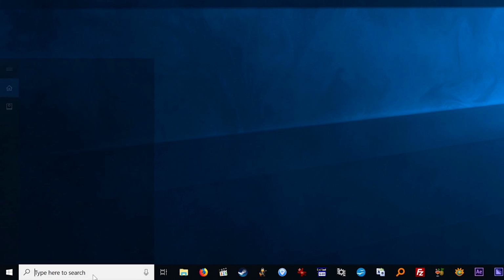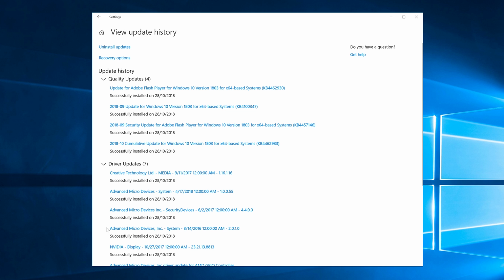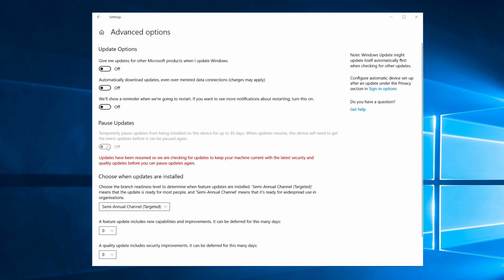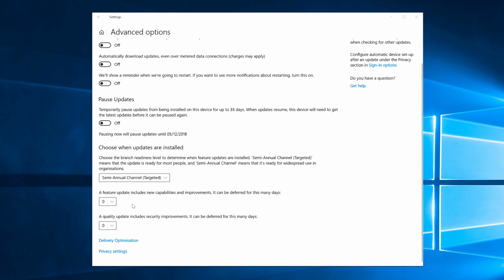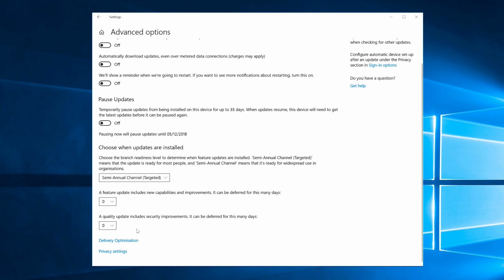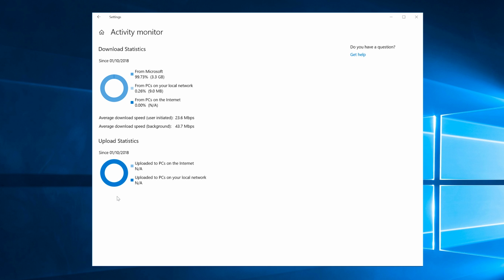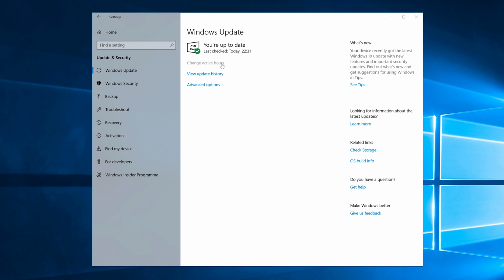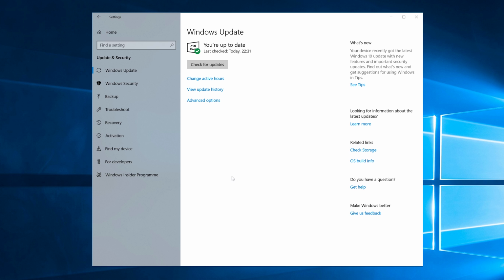How to Update Windows 10 - PCMasterClass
In our latest PCMasterClass episode we take a look at how quick and easy it is to simply update Windows 10. Join us as we talk you through it step by step.
►UK Links◄

►US Links◄

►Our Kit◄